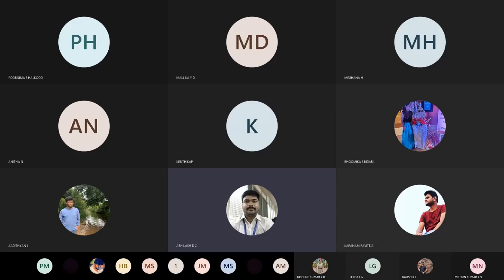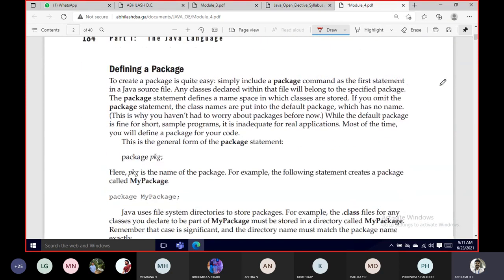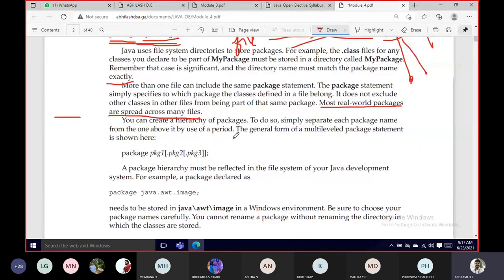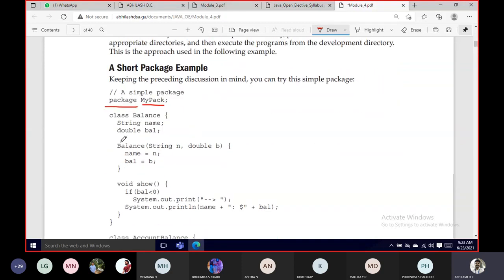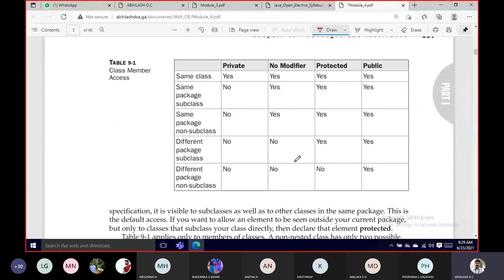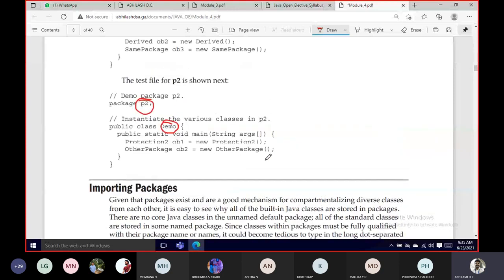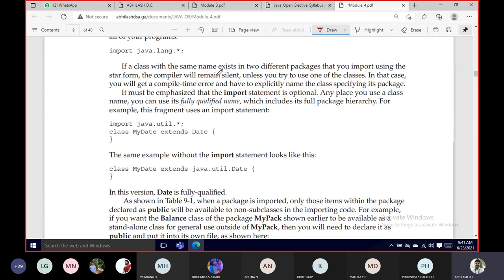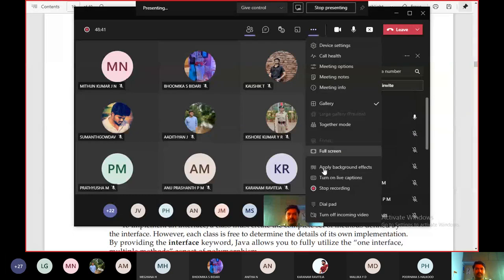Packages and Access specifiers session part 2